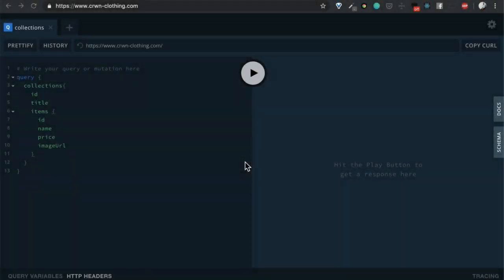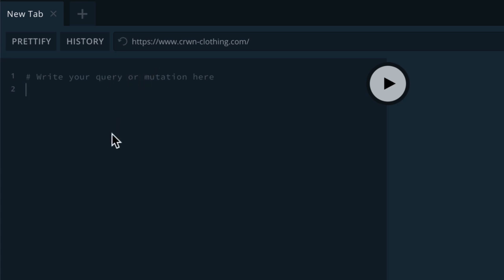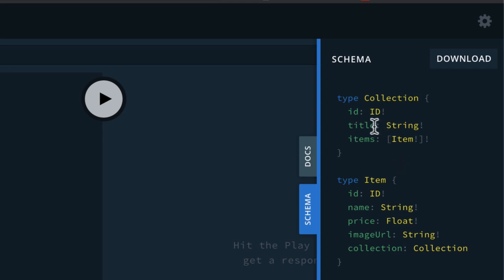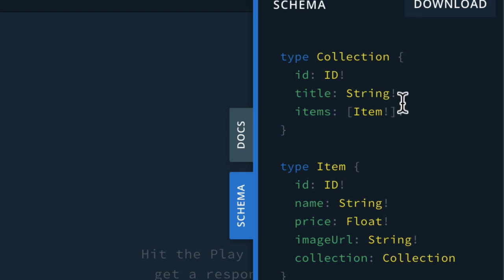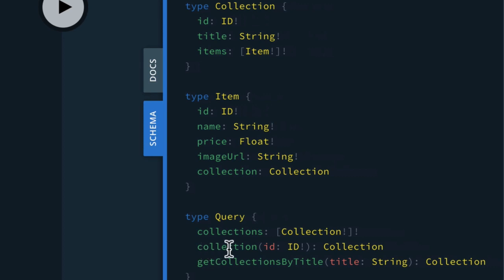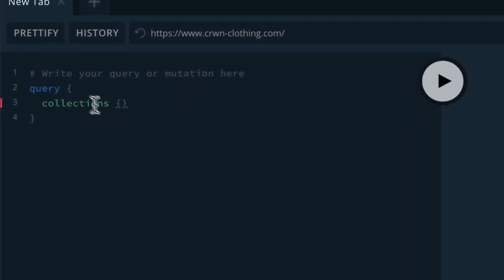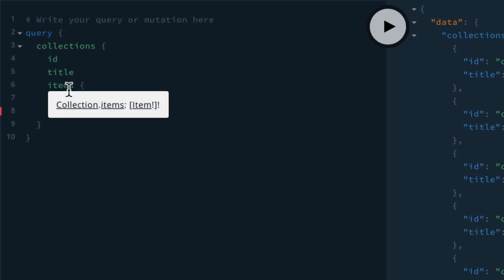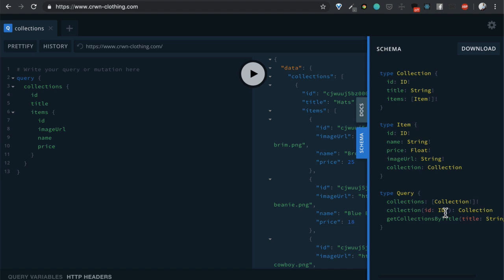24. GraphQL + Apollo (1-7)(2)